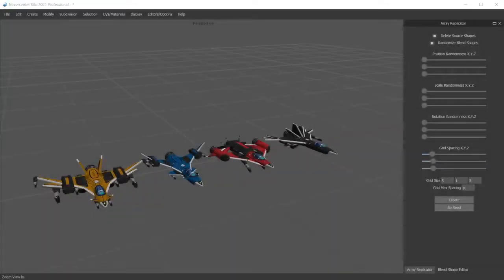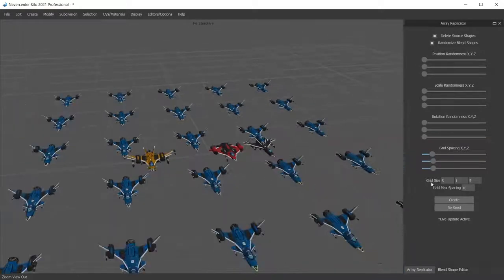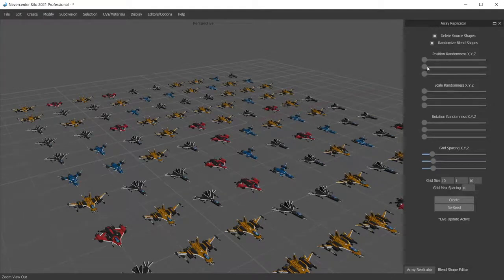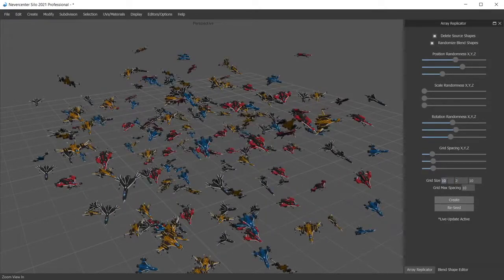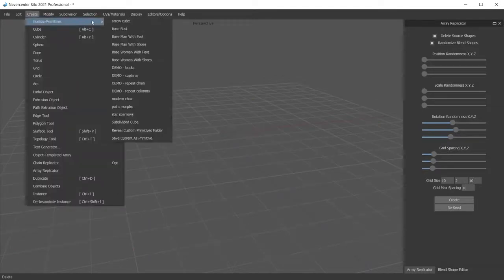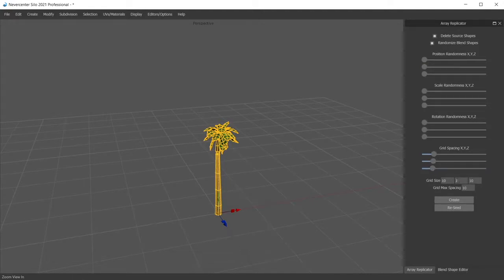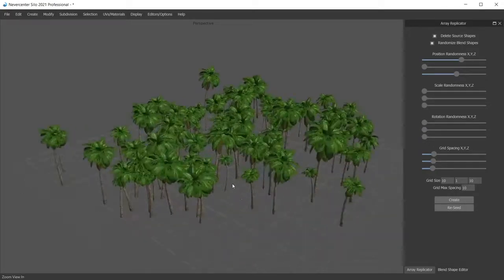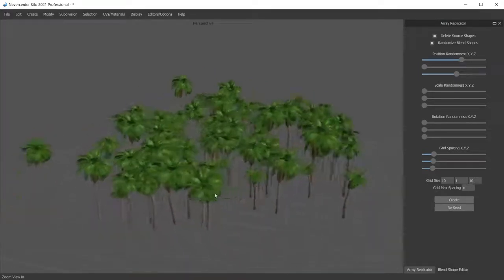Nevercenter ha publicado Silo 2021 3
Más información y comentarios sobre Silo y Milo en el foro